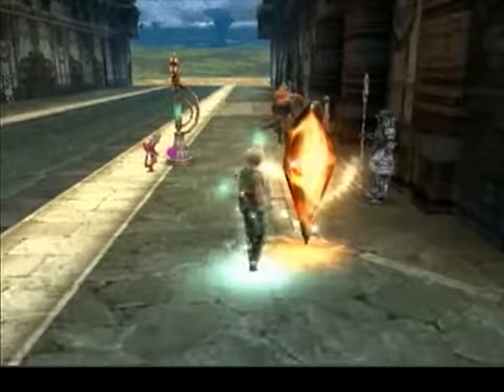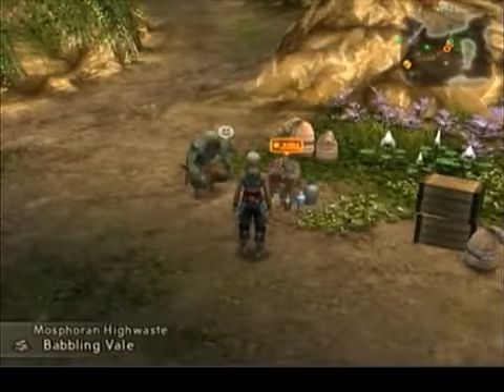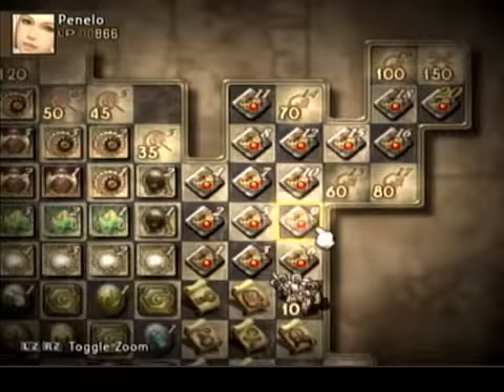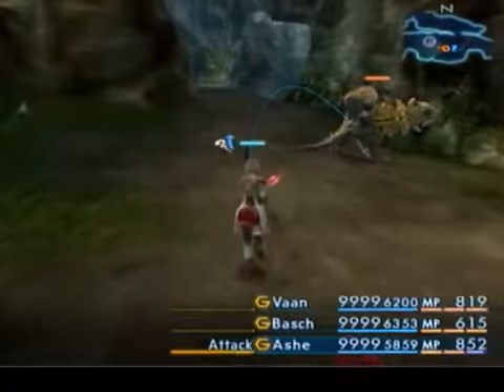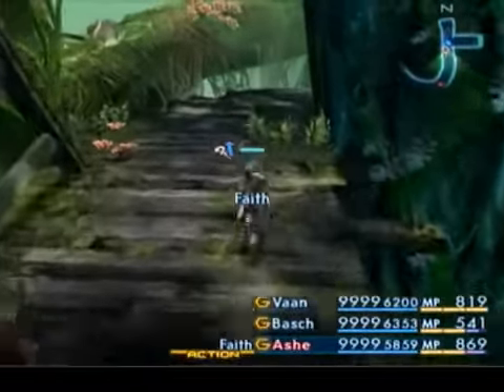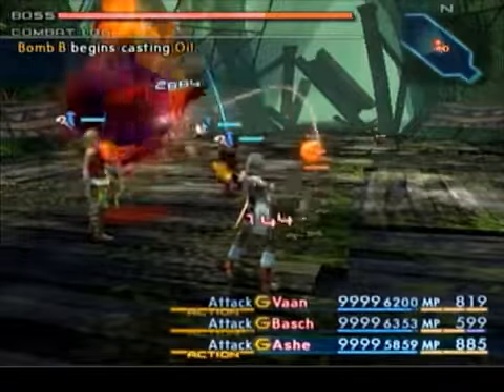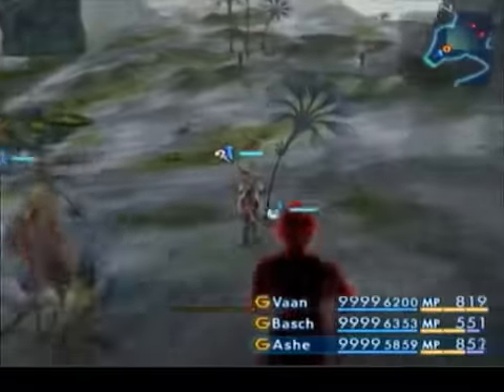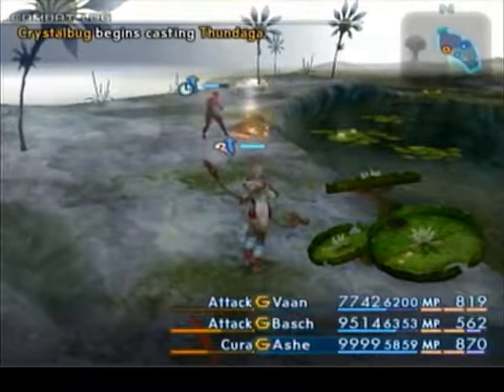Final Fantasy 12 extreme powerleveling guide (part 52/62 - Chocobo to Mosphoran and Nabradia)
--- Published on Jun 20, 2013

This is an extreme powerleveling guide that will get you to level 99 as fast and early as absolutely possible. I'll walk you through the entire process from starting a new game all the way to level 99 and beyond. With only 1/3 of the way through the story, you can get equipment that you normally wouldn't see until nearly the end of the game: the zodiac spear, maximillian, crown of laurels, grand armor, defender, golden skullcap, and several others in addition. For convenience I split the process by the routine as is used with my GameFAQs guide and, if that routine is long-lasting, segmented into several parts. I will only briefly explain the details of each segment in this video description (after this paragraph). See the GameFAQs guide and/or these videos for the in-depth details. See the annotations at the bottom of the video for any extra comments, updates, and corrections.

This segment covers the chocobo method for getting into Mosphoran Highwaste, the last available shop for a long time to come, and getting into the Nabreus Deadlands. The chocobo method is by far the best method as it's the fastest of them all. You only need 800 gil.

Use the gate crystal in the south gate and teleport to Nalbina. Rent a chocobo and approach the guards to get rid of them (funny how one's scared of a chocobo), then continue through. Be sure you get a blue sky - return to the Estersand and back until you do (time spent while the game loads doesn't count). Dash to the north-northwest almost in a straight line.

Once in Babbling Vale, save your game. Speak with Luccio, the merchant, and buy at least 2 golden amulets (one for Balthier, the other for Fran) but only if you used one of the shorter methods. If you used the longer methods, you already have the entire license board cleared making the golden amulets 100% useless. Buy at least 1 thief's cuffs, preferrably 2 - you'll want them to make getting the golden skullcap much easier. The nishijin belt is great when facing entites and elementals. Lastly, knowing the potential of the nihopalaoa, do buy a decent amount of remedies. 50 is a good quantity to have. All other items are optional.

Go to the northwestern zone exit, the only way you can continue farther north. The first snake I deal with here is what I often call the "level up python" or "level up snake" because, in the optimization method, you use it to process a level up on. The route you take right after, when the path splits, doesn't matter - I suggest the upper route as there's 2 chests present there. The next zone is my favorite for leveling up with, used in the optimization method. The optimization method is explained in sections 2.7 and 31 in my GameFAQs guide.

Continue to the north to enter the Salikawood. You can pick up a bone mail in a chest here, great if you plan to go unarmed as the +6 on strength will only mean about 4.7% more damage in the area you're about to face. If you want to get it, when you reach the blue save crystal, save your game. Head straight then take the east route when the path splits. Head north at the next split then east at the turn. You'll find the chest in question very near the zone boundary leading farther east. You have a 9% chance per attempt (much better than the 1% from the wild saurians in the northern Estersand).

When you get it, back track then continue north. When you reach the gate crystal, be sure you save as a boss fight is coming up, an unavoidable boss fight. Equip the nihopalaoa then cross the zone to the north. Hand King Bomb a remedy to cripple it badly and let your berserk do the work. Ignore oil if you got it. Continue as much north as you can to get into the Nabreus Deadlands.

When there, things will get tough. Follow the obvious path until you reach the zone with crusaders (just immobilize them). Take the northern of the exits going east then head north, continuing north until you reach a gate crystal. This gate crystal is not what it seems - have your berserker go unarmed as, as soon as you attempt to use the crystal, it begins attacking. Defeat crystalbug to get the real crystal. Save your game.